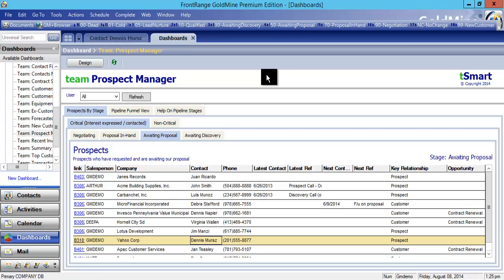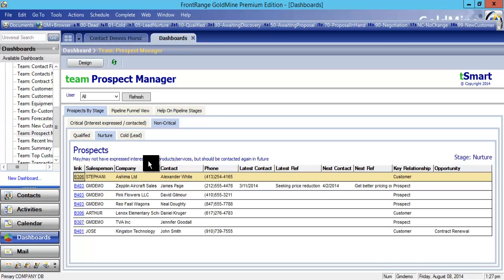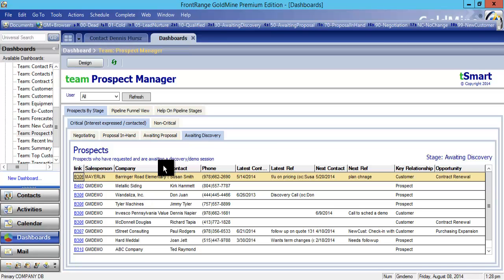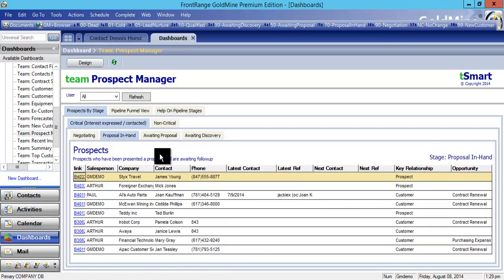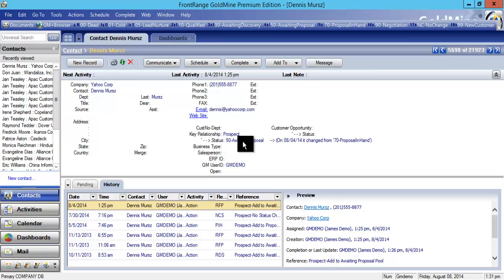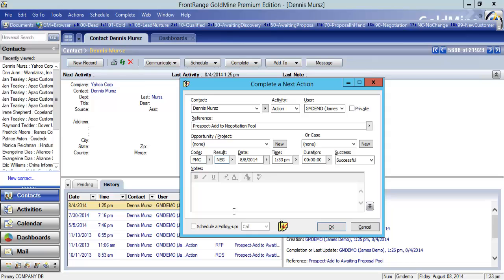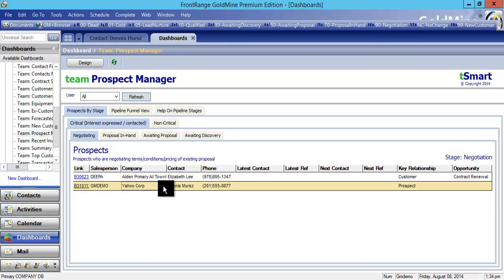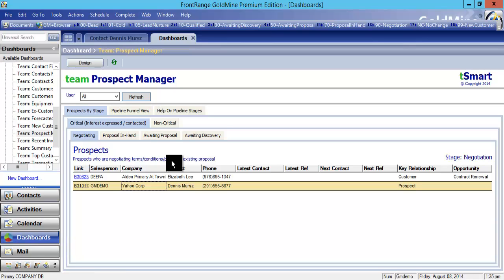Prospect Manager Demo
Demo of GoldMine prospect manager dashboard